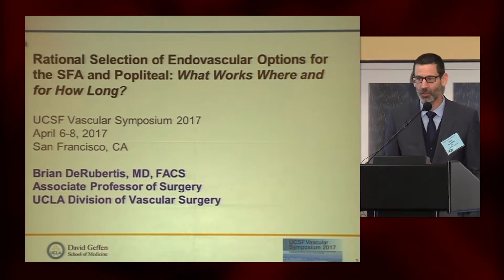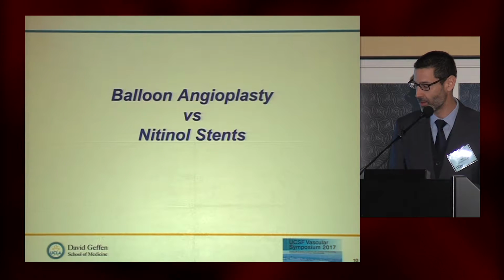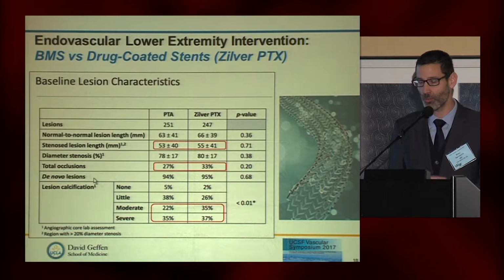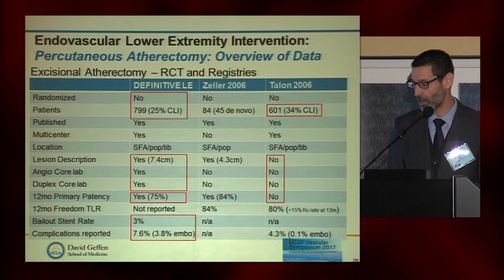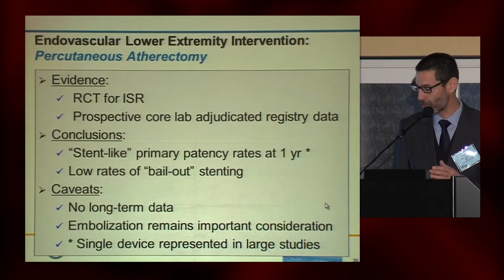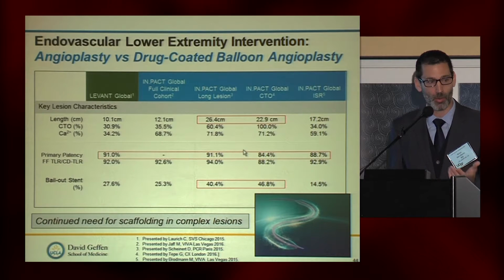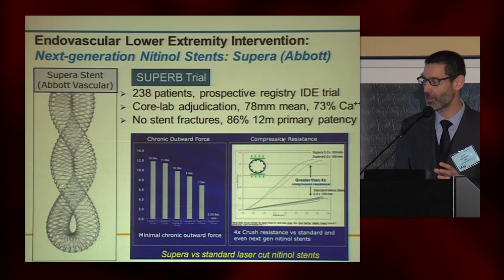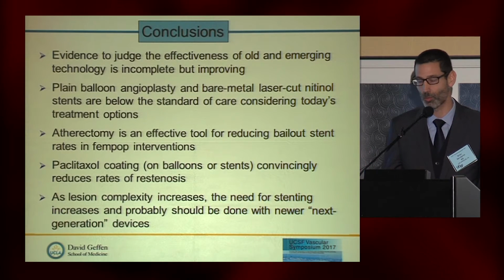Endovascular Options for the SFA and Popliteal: What Works Where and for How Long?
Brian G. DeRubertis, MD, FACS. Associate Professor of Surgery, Division of Vascular and Endovascular Surgery, David Geffen School of Medicine, UCLA.
Director, Gonda Ambulatory Procedure Unit, Gonda Division of Vascular Surgery. Recorded on 04/07/2017. Series: "UCSF Vascular Surgery Symposium" [Professional Medical Education] [Show ID: 32285]